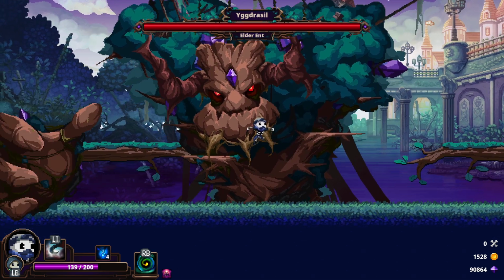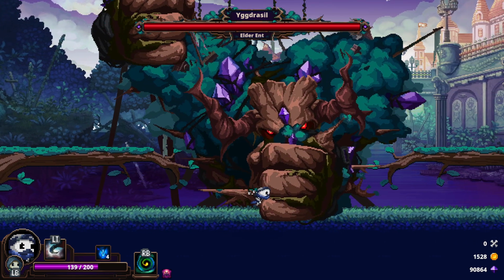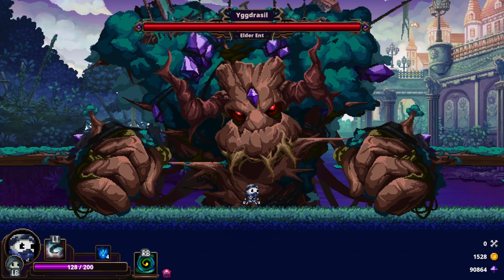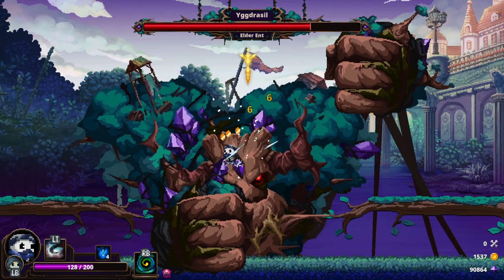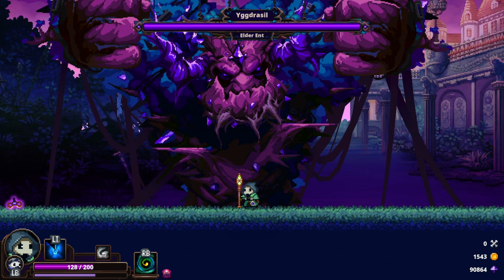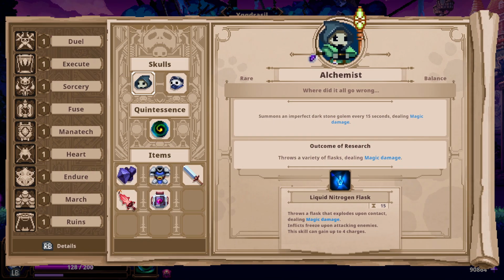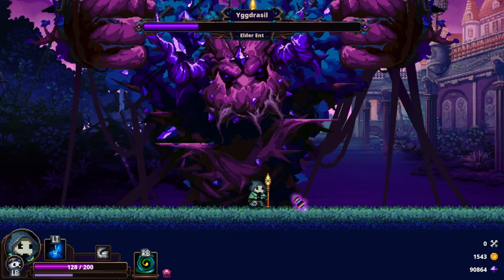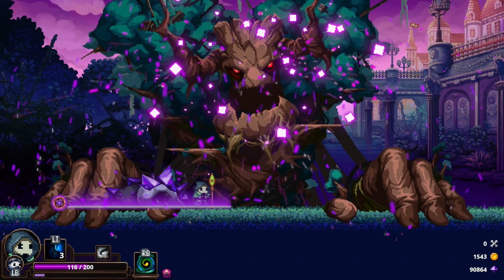Skul the Hero Slayer - Yggdrasil Boss Fight Tips + Walkthrough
Instead of a traditional Let's Play episode today, I'm going through the first boss fight in the game for the benefit of new players, or those of you who are just curious about the mechanics of the fight.

I'm going to break this down into two phases, we'll call them Starting Phase and Enraged Phase. In Skul the Hero Slayer, Yggdrasil is a giant tree (Ent) who fell victim to the corruption of the dark quartz (the gem stuck in his head). You'll need to incapacitate Yggdrasil to enter into the castle, which is Chapter 2.

STARTING PHASE:
It's important to know that Yggdrasil has three main attacks in this phase.
1.) The Fist Bump. (2:05) Yggdrasil will ball his fists in the air, grunt/tremble, and then slam them down. You can simple dodge away as his fists come crashing down where you *were* just standing. It may take a few times but I know you can get the timing down easily.
2.) The Wave. (1:40) Yggdrasil will pull his hands off screen and then swipe them all the way from one side to the other. You'll want to stay close to his face during these attacks, as it give you the most time to react to an incoming swipe, than if you were standing near the edge of the screen where you'd have little-to-no time to react. You can double jump over these abilities, dodge through them or use any other movement ability to get yourself out of harms way.
3.) Ball Blaster. (1:50) Yggdrasil summons energy from the dark quartz that manifests itself in energy balls. They will always be aimed at you, but if you hug the side of the screen (opposite positioning of where you would be for a Wave attack) you can easily just time your hops to miss each orb.

ENRAGED PHASE:
Skul the Hero Slayer's first boss becomes enraged when you wipe out his first health bar. His attacks during the second phase of this boss fight are more intense but very similar to what you already dealt with in the first phase.
1.) Enraged Fist Bump. (3:17) Similar to the Starter Phase, but this time around he follows up the first fist slam with a second fist slam. Roll out of the way of both to avoid damage. (It'll be easier if you have upgraded Skul with some Quartz, talk to the Witch to upgrade).
2.) Enraged Ball Blaster. (3:57) Again, similar to the first phase; the only difference is the orbs are randomly summoned in the air, they don't originate from Yggdrasil. If your skull is fast enough, you may be able to simply run around on the ground to avoid this attack.
3.) Enraged Slam. This ability replaces the wave from the first phase. When the ground becomes highlighted in red, Yggdrasil will roar and then slam his arms down into the ground. If you're touching the ground during impact you'll take damage. So you'll want to time your jumps just right to avoid taking damage.

There you go! It's honestly not as intimidating as it may seem! Upgrading your Skul with Dark Quartz will probably make a huge difference for your survivability. It might take some time to save up, but it's totally worth it.